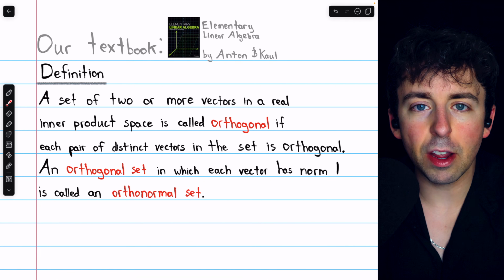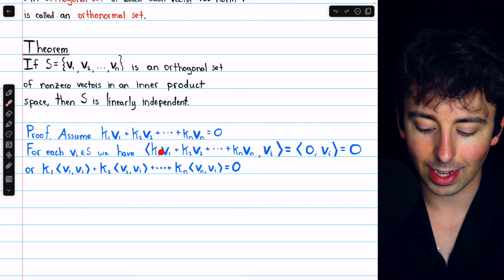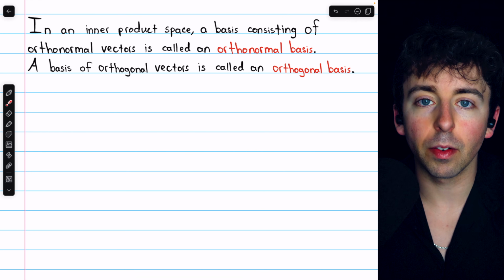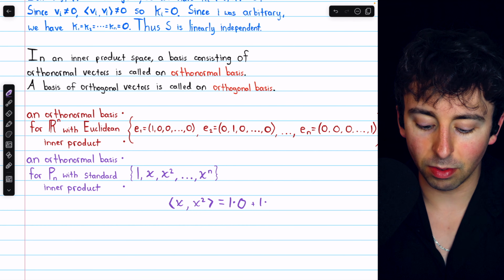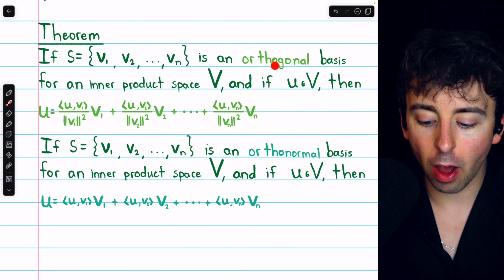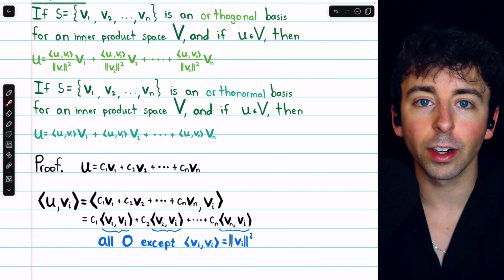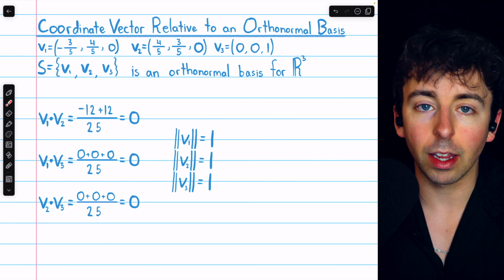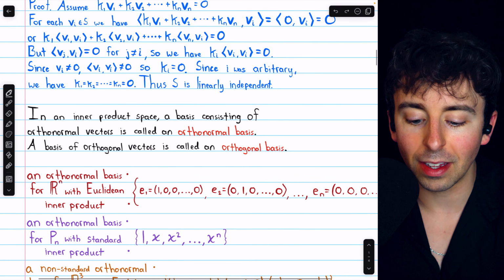Orthogonal and Orthonormal Bases | Linear Algebra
❤️ Support the production of this course by joining Wrath of Math to access all my Linear Algebra videos plus lecture notes at the premium tier!

We introduce orthogonal bases and orthonormal bases for inner product spaces. We'll prove an important theorem stating orthogonal sets of vectors are linearly independent, and see several examples of orthogonal and orthonormal bases. We'll also prove a theorem telling us how to write a vector as a linear combination of orthogonal basis vectors.

0:00 Intro
0:25 Definition of Orthogonal and Orthonormal Sets
0:56 Linear Independence of Orthogonal Sets
4:58 Definition of Orthogonal and Orthonormal Bases
5:32 Orthonormal Basis for R^n
6:03 Orthonormal Basis for Pn
7:50 Non-standard Orthonormal Basis for R^3
8:37 Writing a Vector as a Linear Combination of Orthonormal Basis Vectors
10:28 Proof for Orthonormal Basis Expression
13:26 Coordinate Vector Relative to Orthonormal Basis
16:20 Conclusion